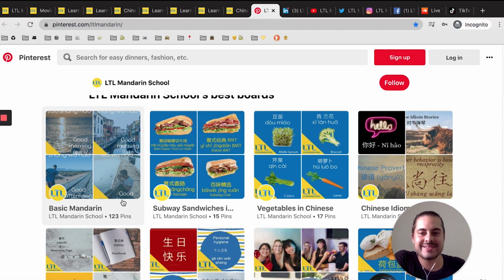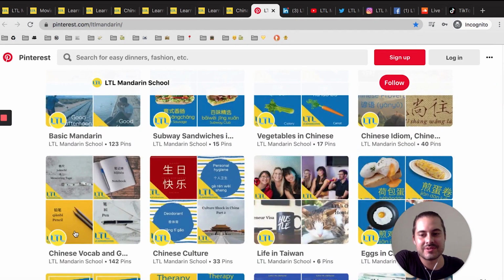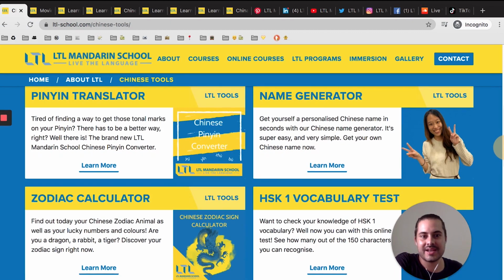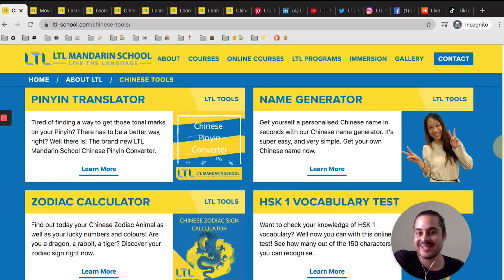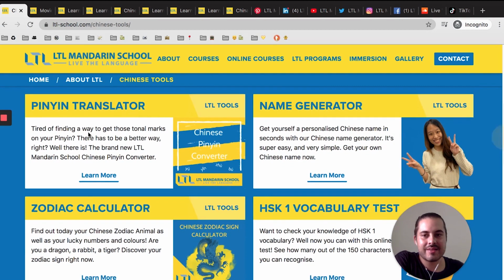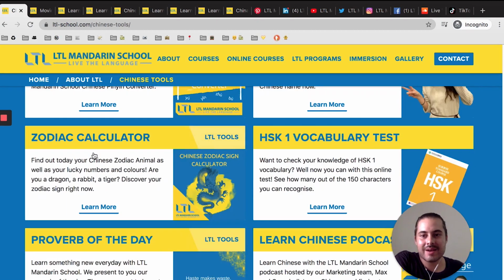Free Chinese Learning Resources | An Informative Guide to LTL's Free Chinese Learning Resources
Looking for some free Chinese Learning Resources? See all of LTL's collection of free Chinese learning resources

Skip ahead:

0:00 Free Chinese Learning Resources
1:05 #1 Blogs
3:00 #2 Email
3:35 #3 Social Media
5:29 #4 pinterest
6:49 #5 YouTube
8:10 #6 Podcast
8:42 #7 TikTok
9:07 #8 Online Tools

Follow Us for More Live the Language Content

📘 About LTL Language School 📘

LTL Language School is primarily a Mandarin School focused on total immersion into the Chinese language and culture. Established in 2007, we’ve had over 7000 students from 100+ countries!

We have schools in Beijing, Shanghai, Chengdu, Xi'an, Beihai, Taipei and Singapore.

In 2020 we launched FlexiClasses.com a revolutionary way to learn Asian Language online. Flexi Classes are small group online classes running 24/7, starting from beginner level to advanced. Find out more: